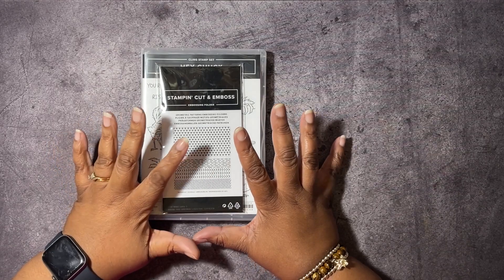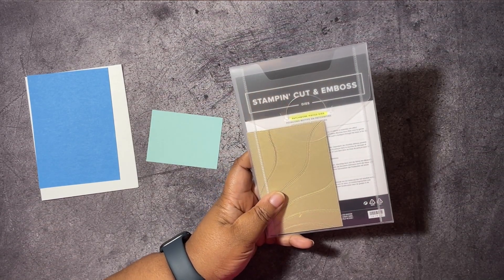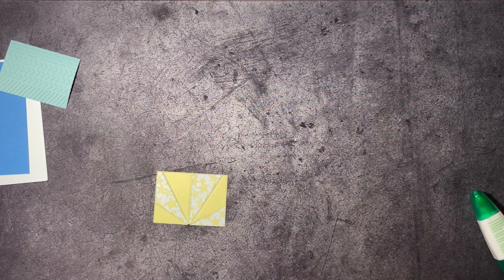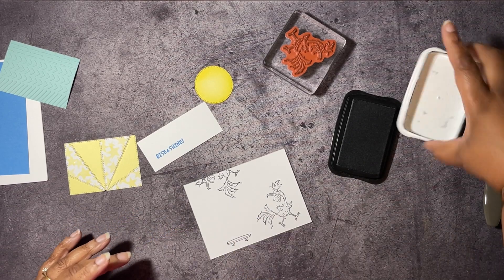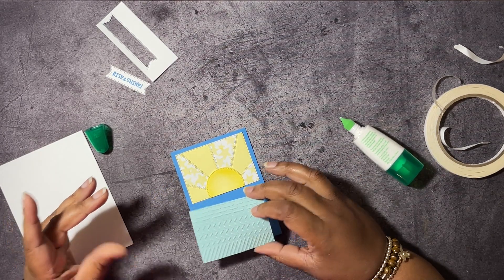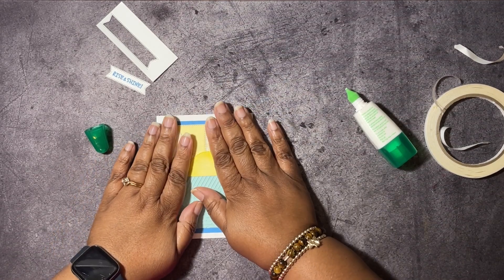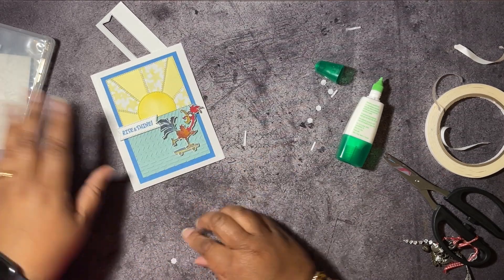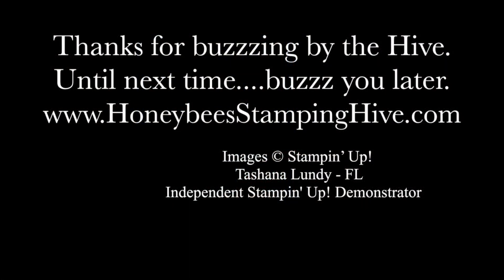Hey Chuck Series - Card 4 : Stampin' Up!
Today we are making this sunshine card using the Patchwork Dies from Stampin' Up!.